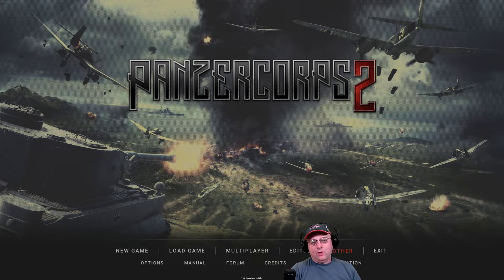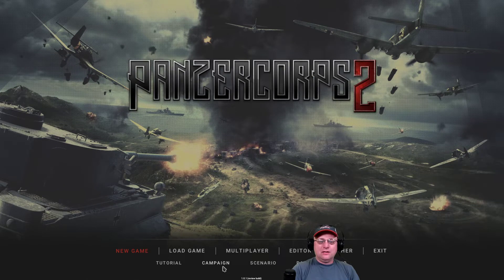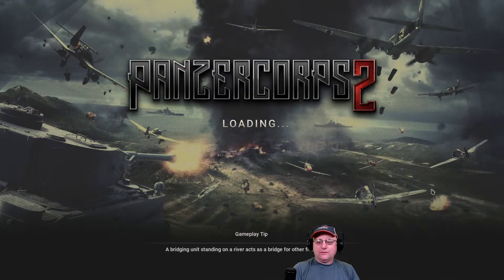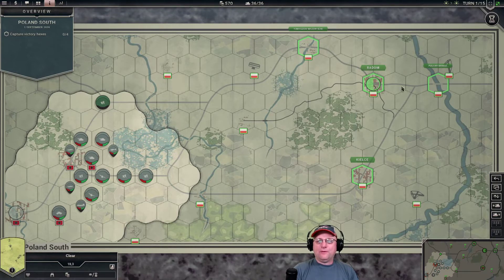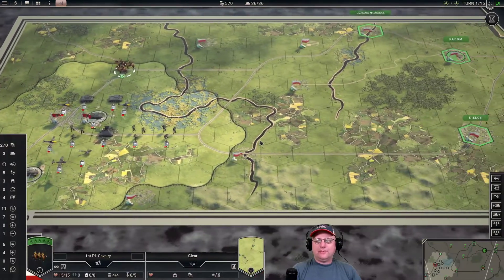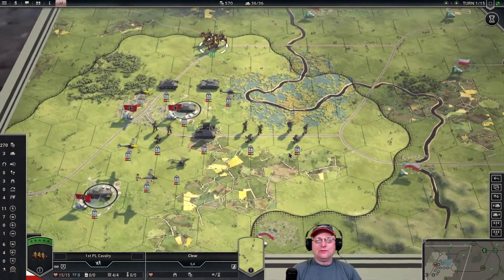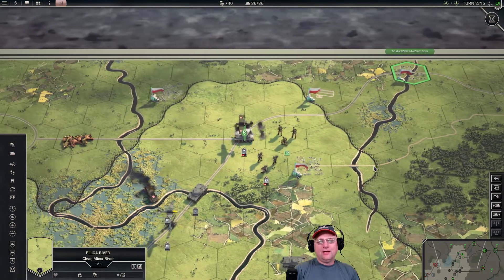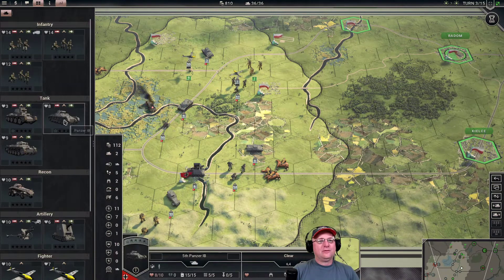Panzer Corps 2 - First Impressions - Poland 1939 Campaign - 1 of 2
Live-stream recorded on: 03/14/20

Vormithrax checks out Panzer Corps 2 and plays through the first mission of the Poland 1939 campaign.

Panzer Corps by Flashback games and distributed by Slitherine will be available for purchase on Thursday March 19th.

Steam Blurb: Panzer Corps 2 is the ultimate Second World War strategy game! Enjoy the time-proven gameplay formula which has been appreciated by millions of players over the years, brought to a whole new level of refinement up to the latest technical standards.